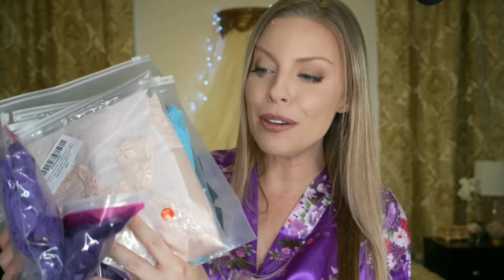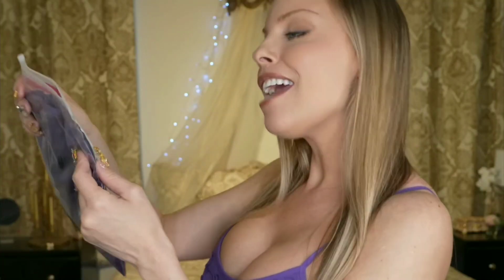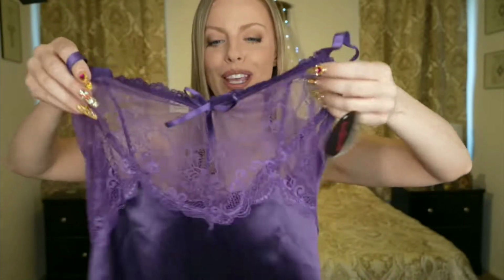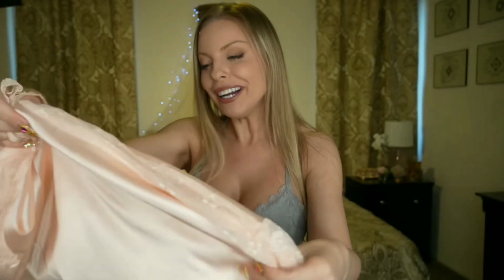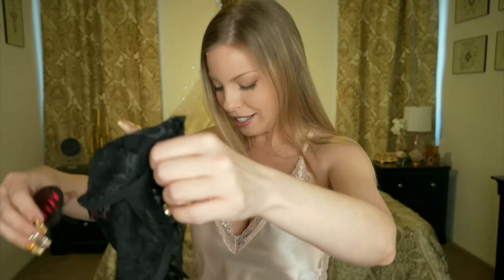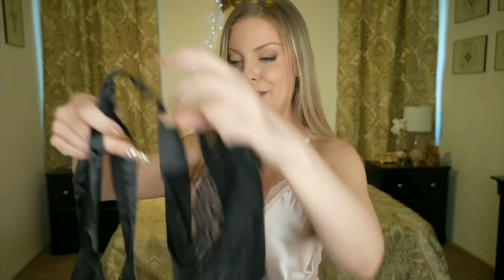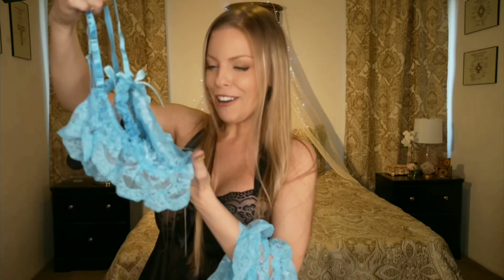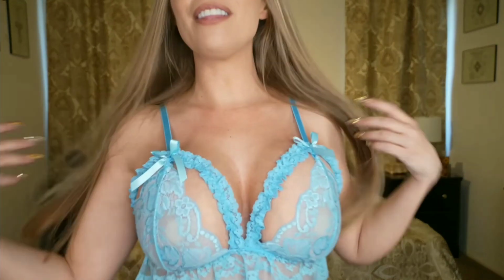Sexy Lingerie AVID LOVE 2022 Try on Haul